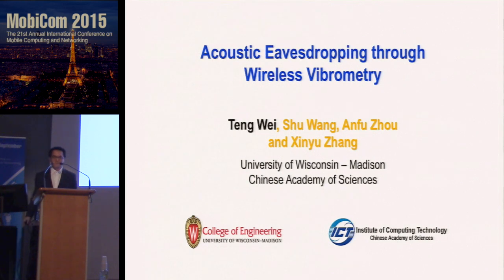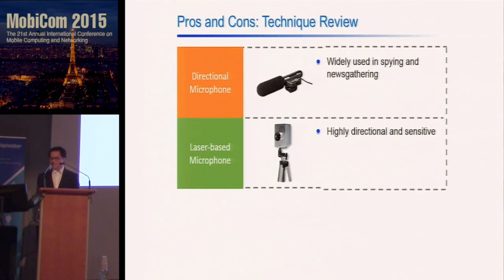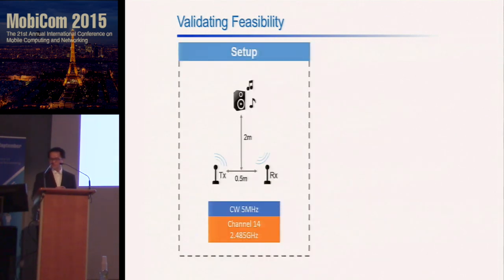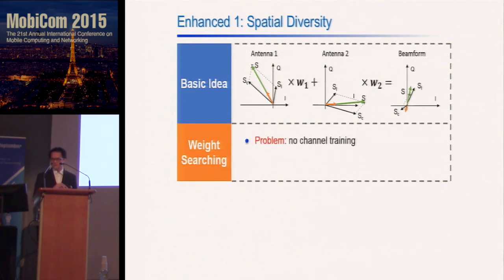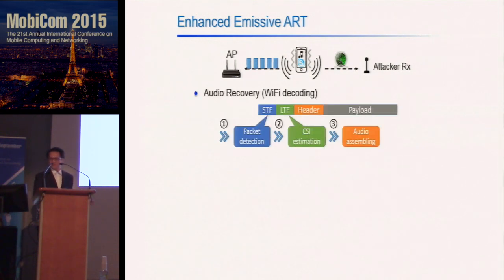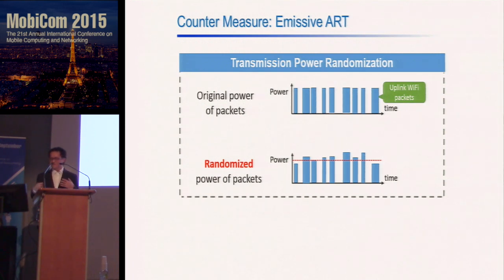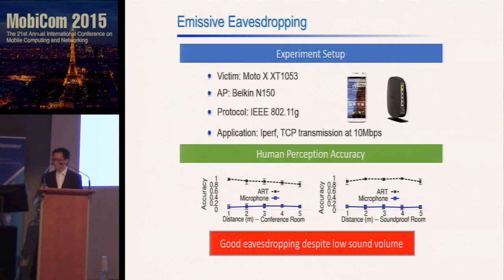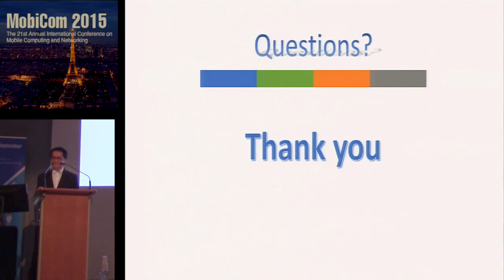MobiCom 2015 - Acoustic Eavesdropping through Wireless Vibrometry